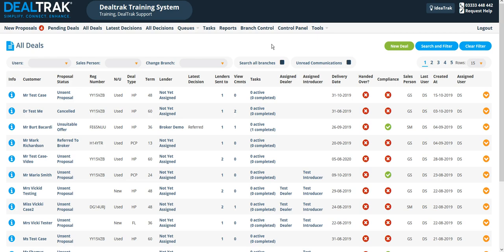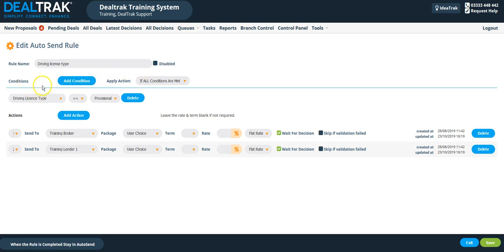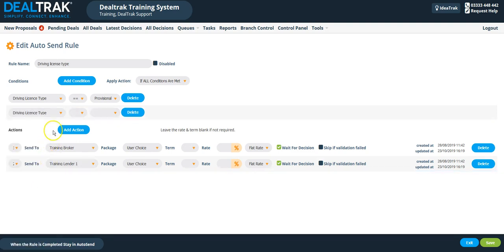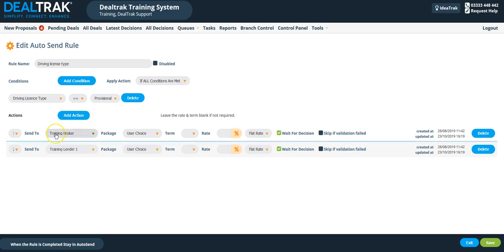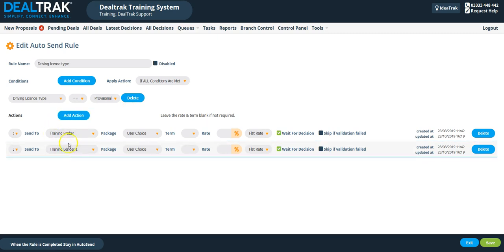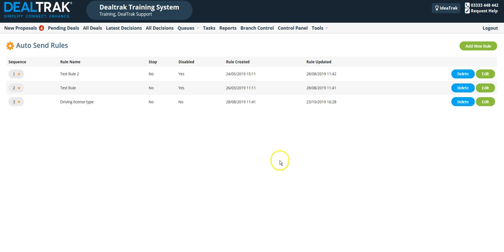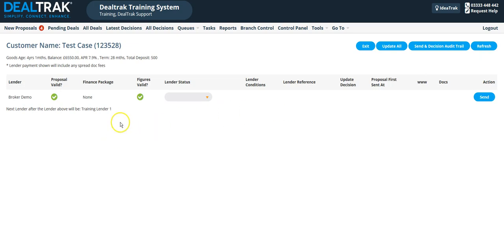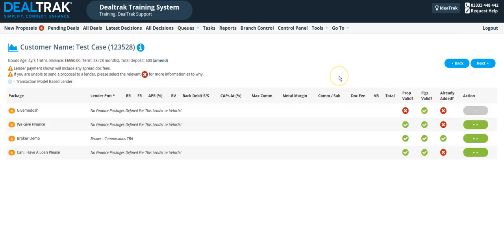Autosend Rules 2